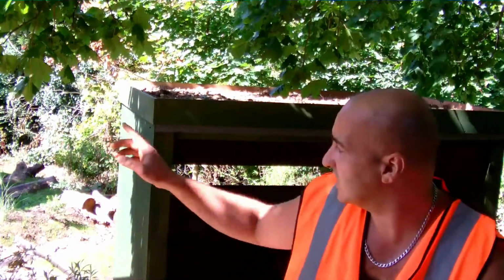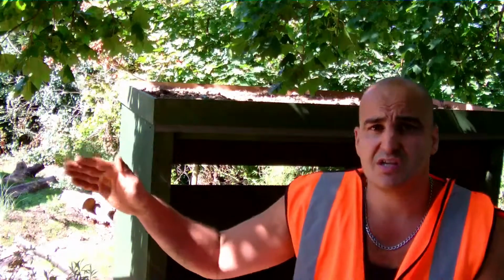Green roofs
Roofs are a great opportunity to create green spaces in the urban environment. In London alone roof space totals to an area the size of Richmond Park. Not only can roof space be used for habitat creation green roofs can slow down rain water run off reducing flash flooding.